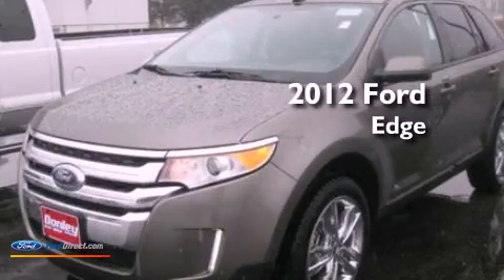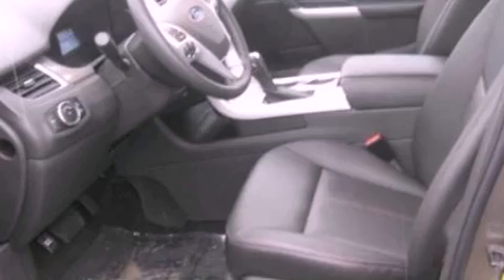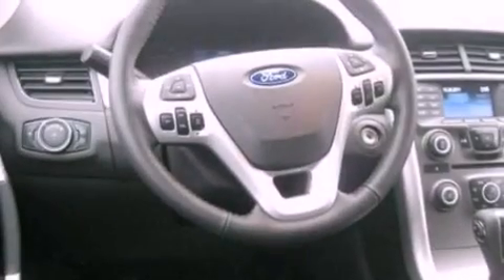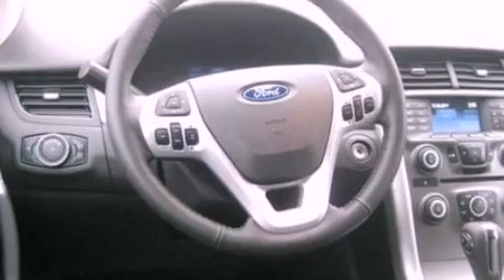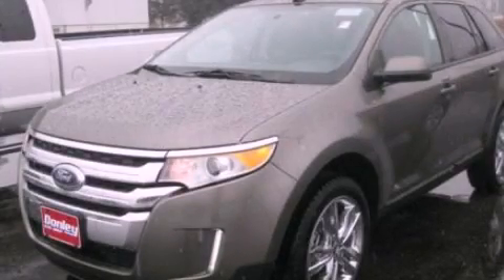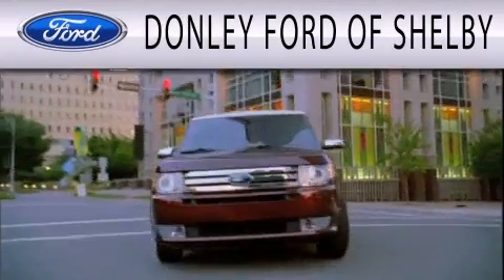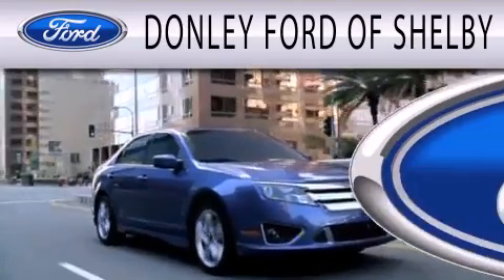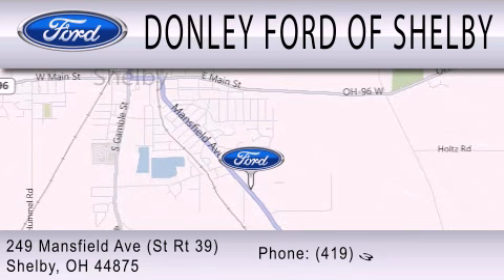2012 Ford Edge Shelby OH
We have been honored to serve the Shelby OH area , we promise that your experience at our dealership will exceed your expectations !

 Year : 2012
 Make : Ford
 Model : Edge
 Engine : 3.5L V6 24V MPFI DOHC
 Trans . : 6-SPEED AUTOMATIC
 Exterior : MINERAL GRAY METALLIC
 Miles : 100
 Interior : CHARCOAL BLACK
 Stock : S12211